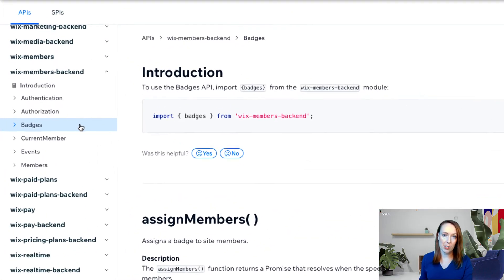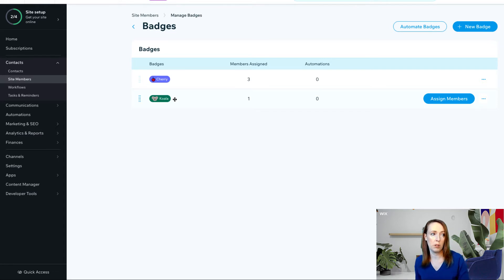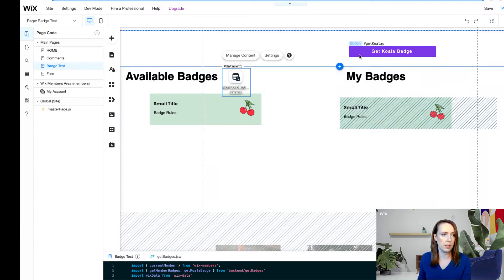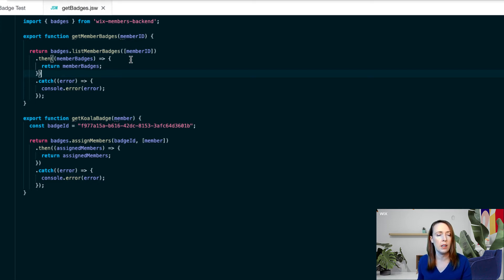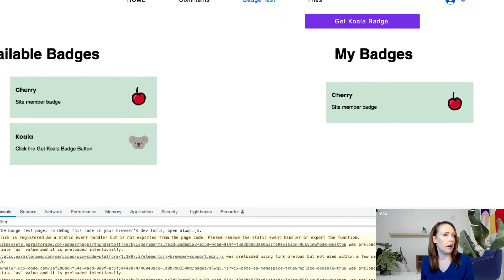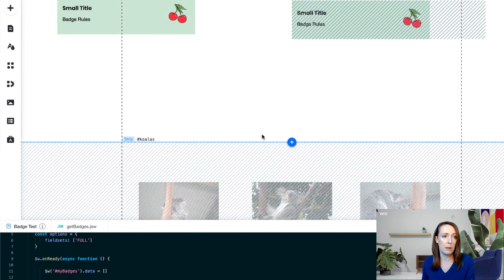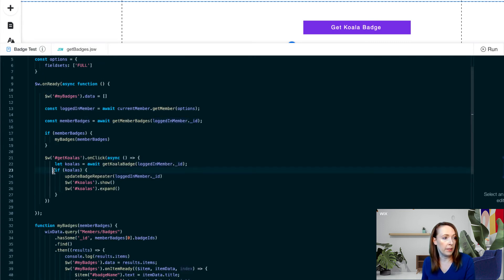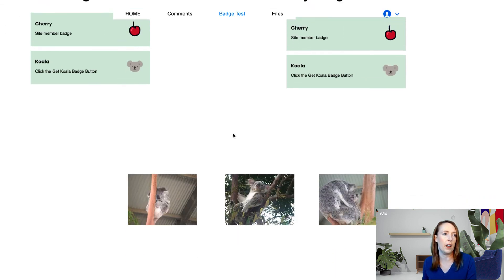An Intro to the Badges API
Learn how you can create a custom experience for your website through the Badges API that can give your users badges based on actions they have to complete.

Description

Gamifying the experience on your website is a known way to increase the amount of times users visit and return to your site which ultimately will help your bottom line.  With the Badges API you can easily create custom badges with rules that are applied automatically via settings in your dashboard or custom logic in your code.  You can use our out of the box icons or upload your own custom badge designs.

Note: Some API imports have changed. Please check the documentation to ensure your imports are up to date.

Timestamps:

00:00 Welcome
01:06 Setting up member badges
02:00 Making a page that is not connected to the members' area
02:43 Pulling members badges from the content manager into the repeater
03:55 Importing member badges into your code
04:20 Getting member badge data from the backend
07:24 Viewing available member badges from the frontend
07:50 Hooking up a button to badge content
09:54 Updating the badge repeater
10:50 See it in action together on the frontend